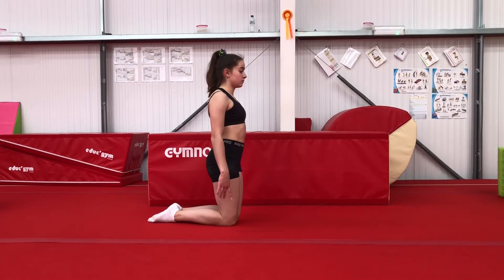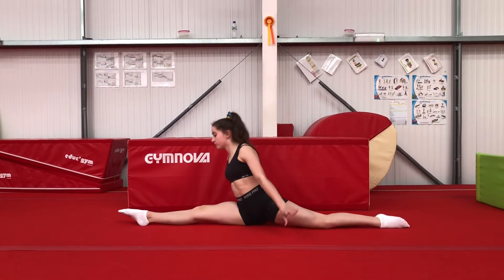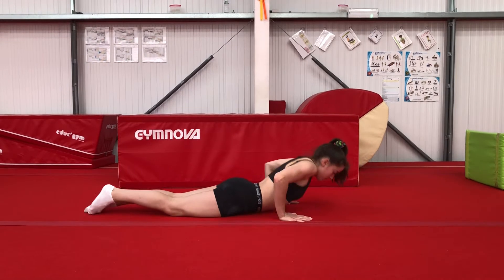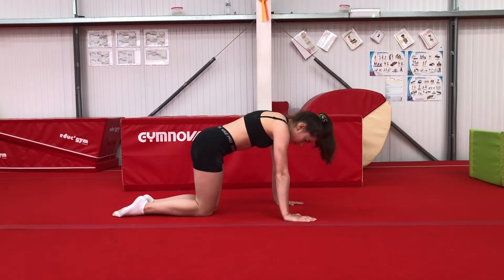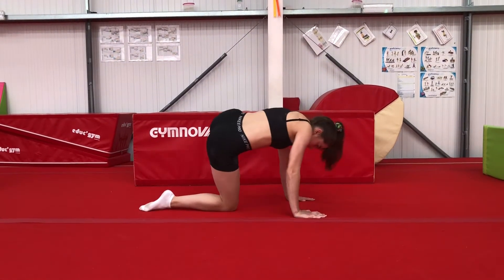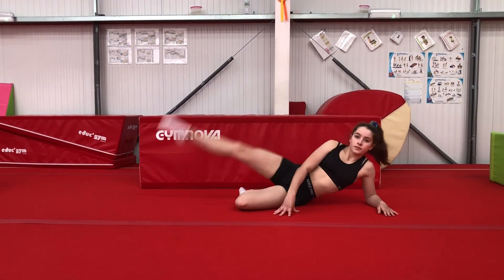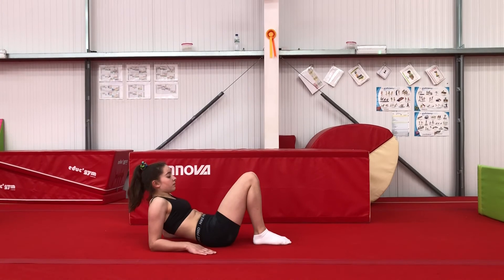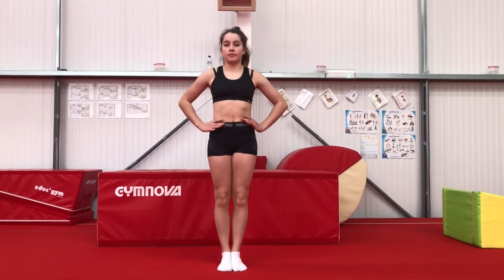New - Box D - Splits & Kicks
Updated to new version of handout.